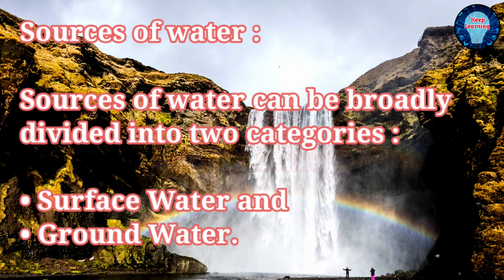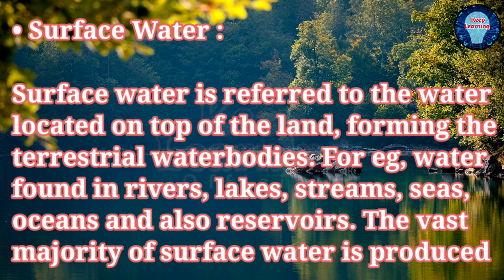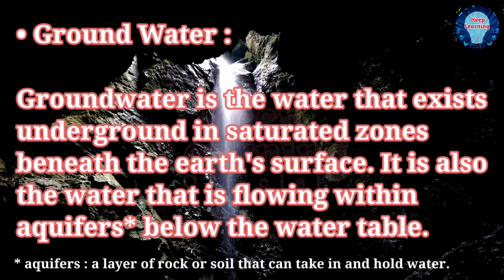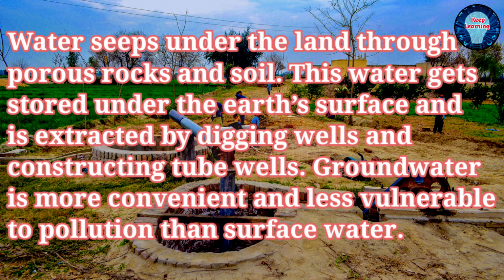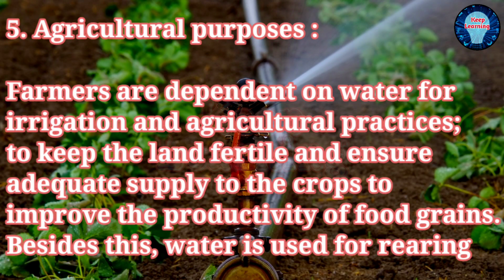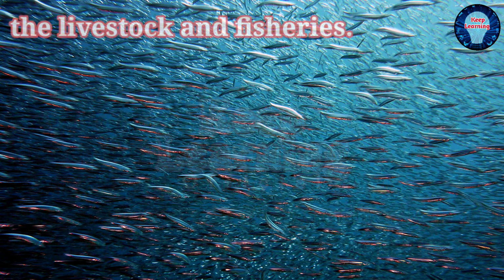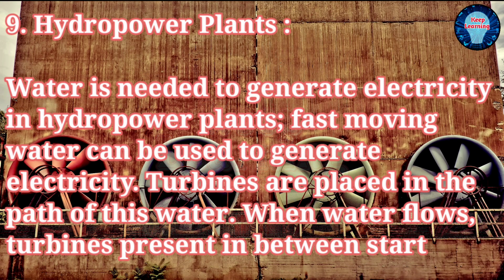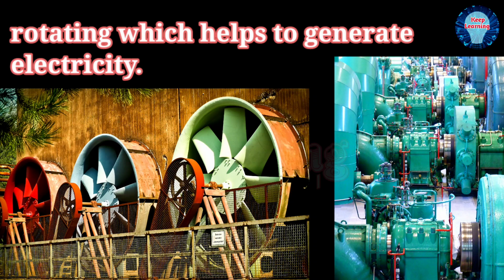Sources and Uses of Water in 500 words || Essay Writing || Keep Learning Official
Hello students, in this video, you will learn how to write 10 sentences / lines on :

Thank You from Keep Learning Official !

▪︎Essay on Sources and Uses of Water in English
▪︎What are the 2 sources of water?
▪︎What is water used for essay?
▪︎10 Uses of water in our daily life
▪︎What is the paragraph uses of water?
▪︎What are the uses of water 10 points?
▪︎What is uses of water in 500 words?
▪︎What are the 10 uses of water in points?
▪︎Why water is important and its uses?
▪︎What are the use of water class 6?
▪︎10 Lines on uses of water in English
▪︎What are the 5 uses of water Class 10?
▪︎What are the uses and importance of water in points?
▪︎The Crucial Role of Water in Supporting Life on Earth
▪︎How is water useful to us Class 7?
▪︎What are the uses of water Class 8 geography?

Water and it's uses
Importance of water
Uses of water for kids
Uses of water in english
Domestic use of water
Agricultural use of water
Industrial use of water
Water and it's importance
use of water
uses of water from different sources
Educational videos for kids
Aarambh for beginners
water
H20
evs
science
geography
environmental science